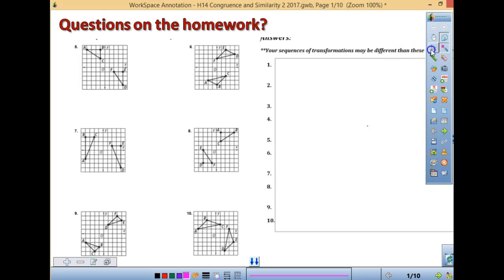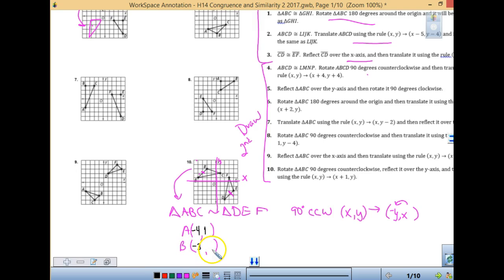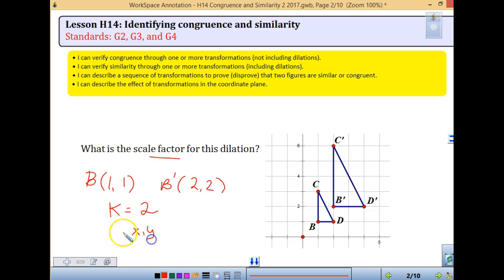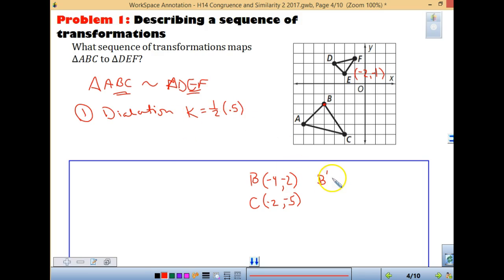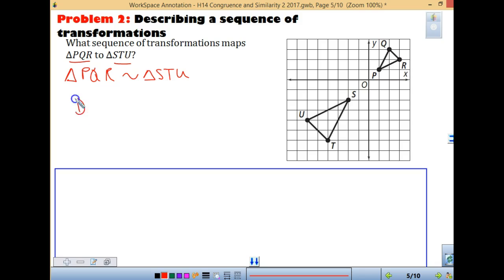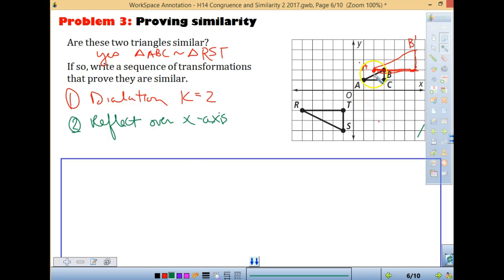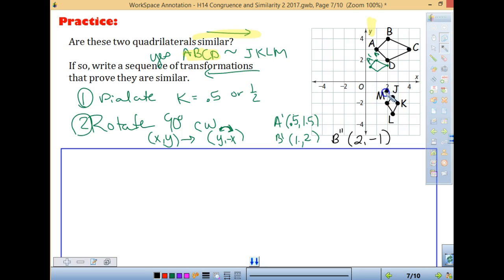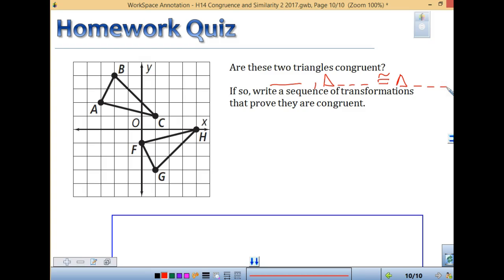m8 H14 similar transformations 17